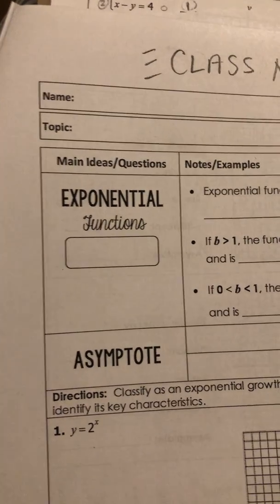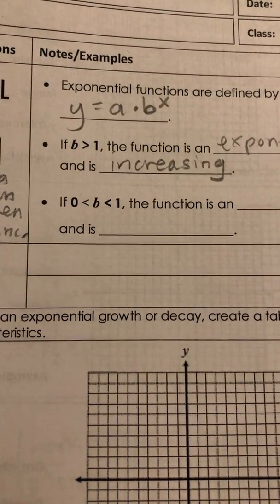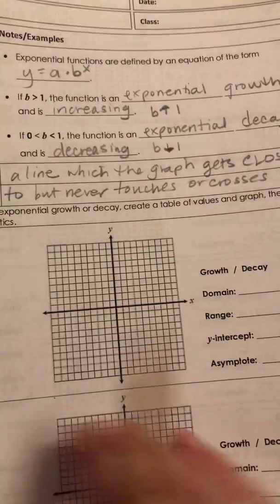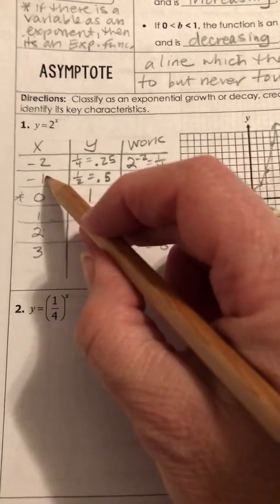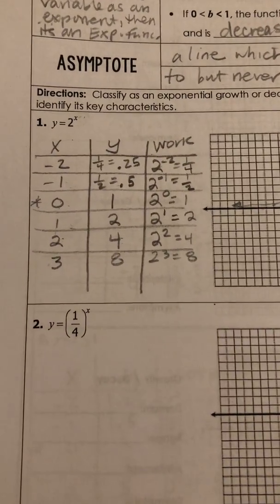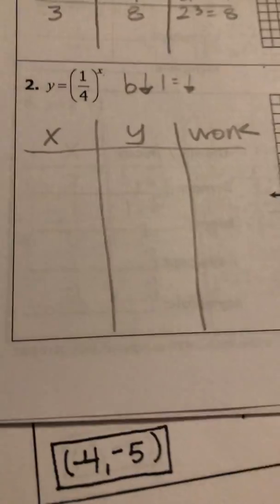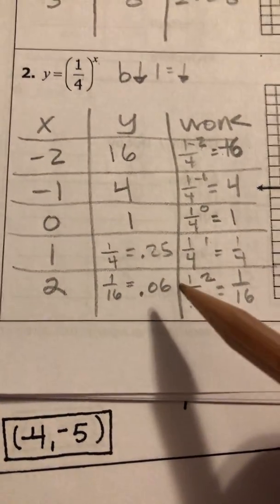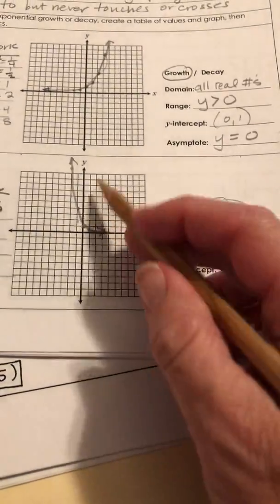Alg 1B: Class notes exponential functions